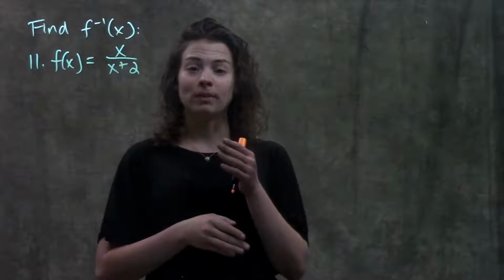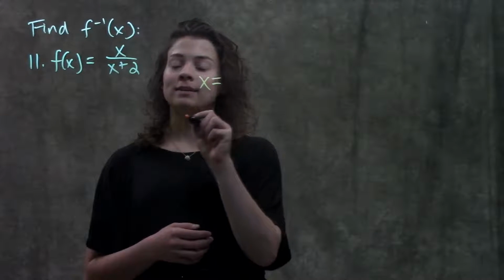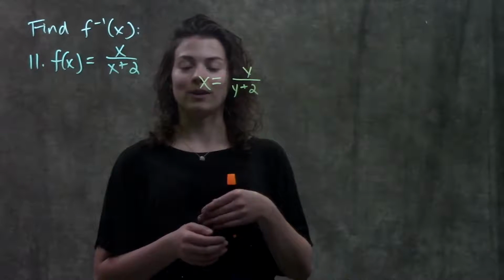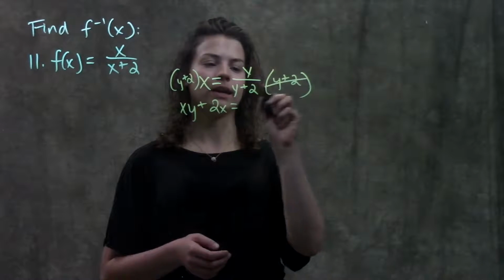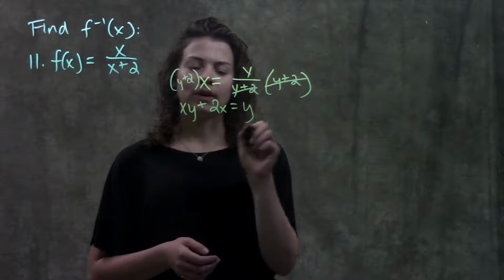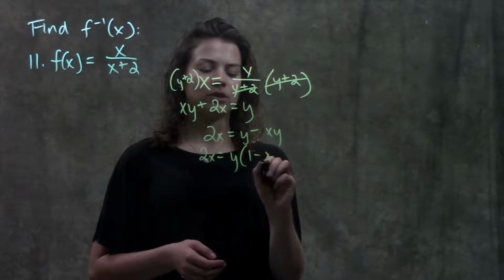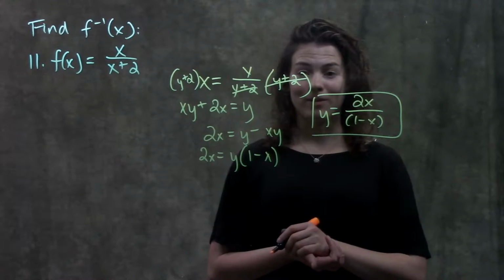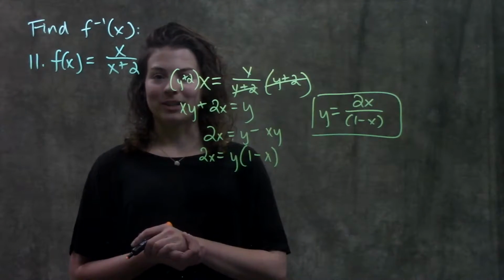1.7 Inverse Functions (#11)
This video reviews how to find the inverse function. It demonstrates problem #11 in section 1.7 from the PreCalculus textbook published by OpenStax.